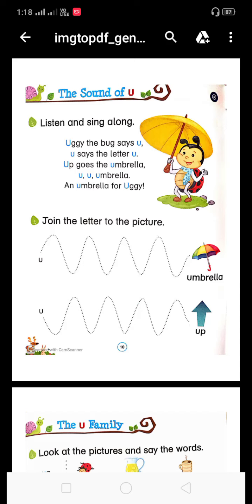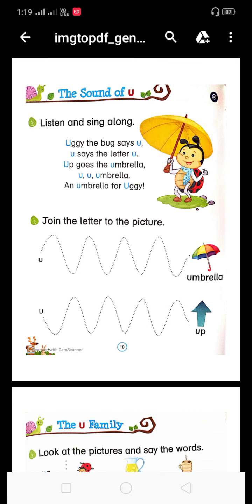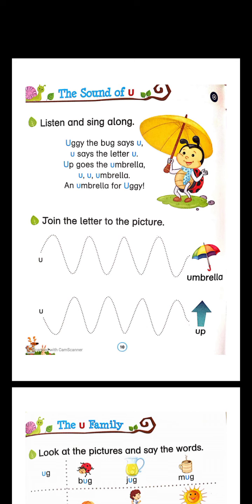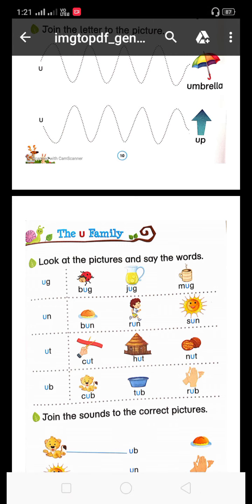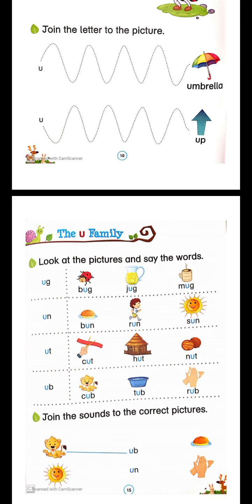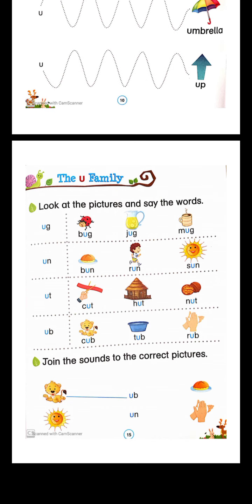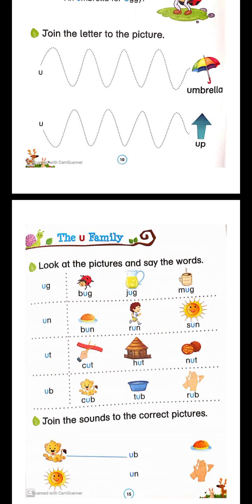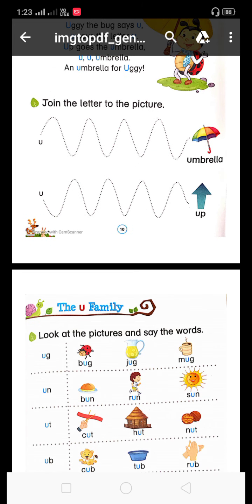Class Lkg English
Online class radiant public school